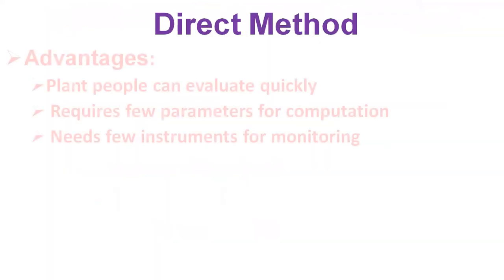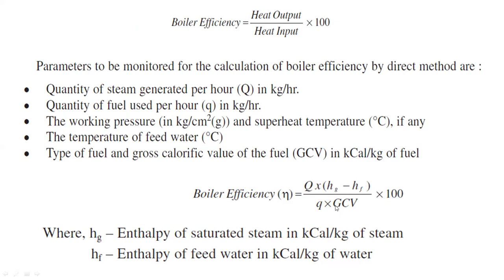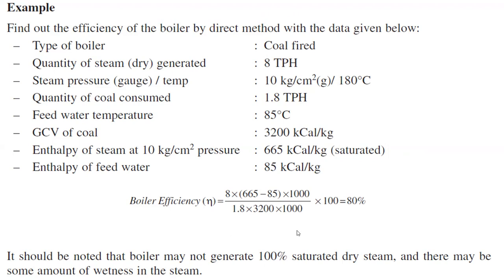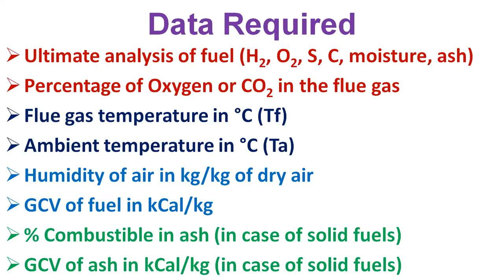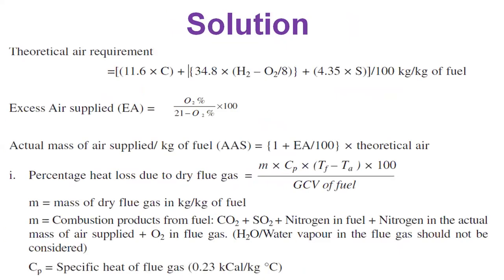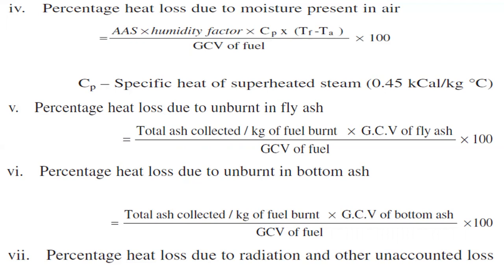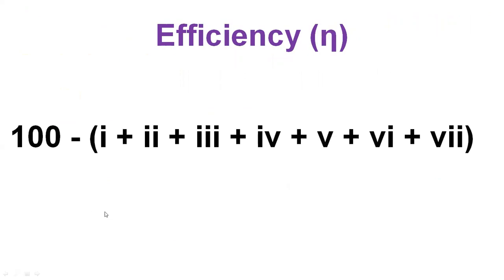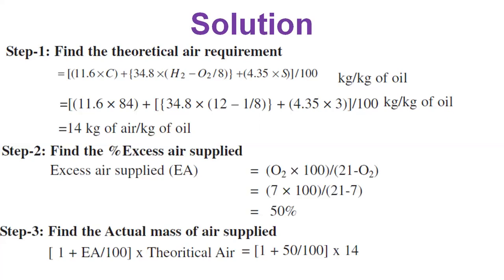Boiler Performance | Boiler Efficiency | Step by Step Calculations | Boiler Evaporation Ratio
The performance parameters of boiler like efficiency and evaporation ratio reduces with time due to poor combustion, heat transfer surface fouling and poor operation and maintenance. Boiler efficiency tests help us to find out the deviation of boiler efficiency from the best efficiency and target problem area for corrective action.